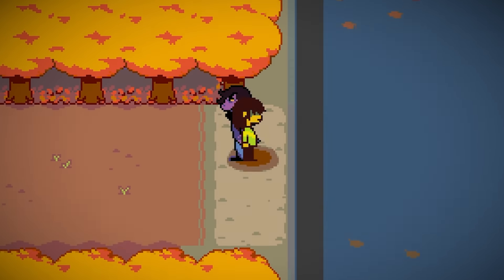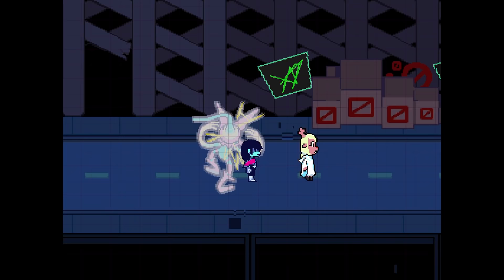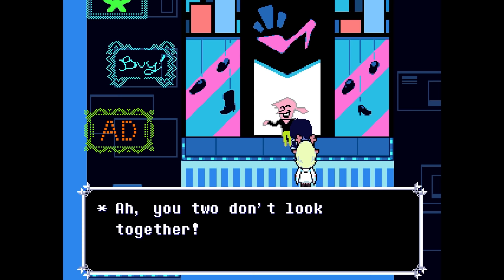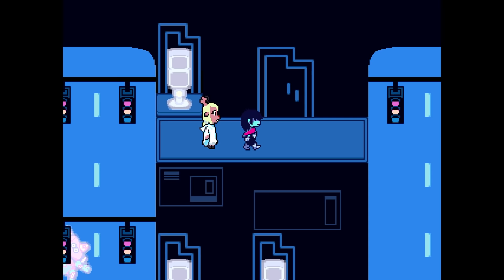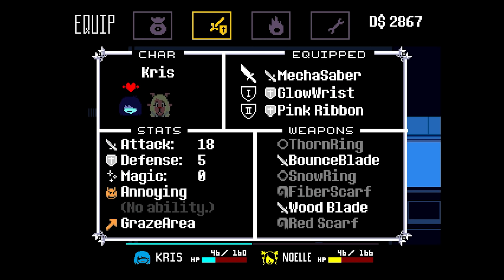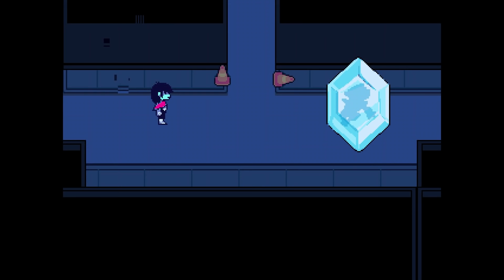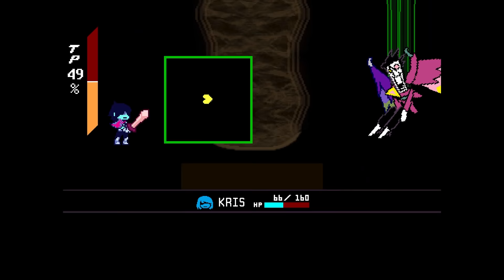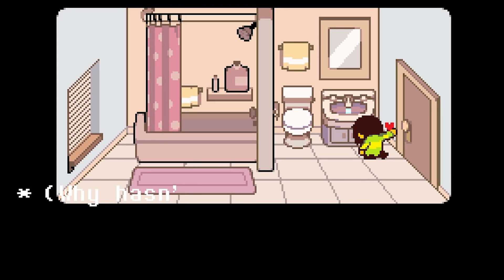Exploring Deltarune's Creepy Snowgrave Route (Deltarune Chapter 2 Secrets)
Deltarune Chapter 2 has many creepy secrets and easter eggs to uncover, but perhaps the spookiest of all these hidden horror moments can be found while experiencing the games evil path. This has been dubbed the 'Snowgrave route' and sees Kris leading Noelle astray with sinister consequences. In this video we look into how to unlock the Snowgrave path and the unsettling changes it makes to the story of Deltarune Chapter 2 thereafter. So sit back, relax and let's explore the darkside of Deltarune.

You've been watching SuperHorrorBro Mike and this was a look at the Snowgrave route in Deltarune Explained.